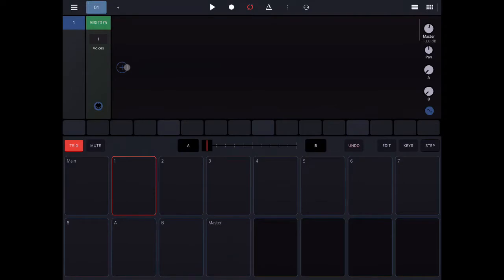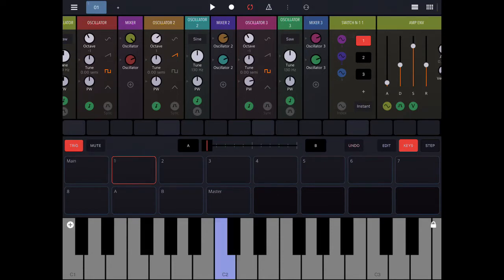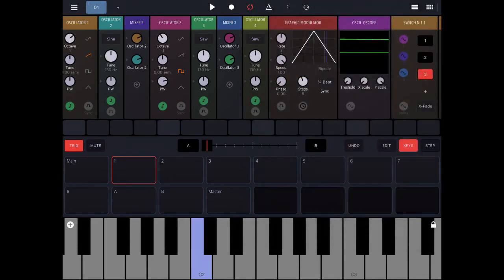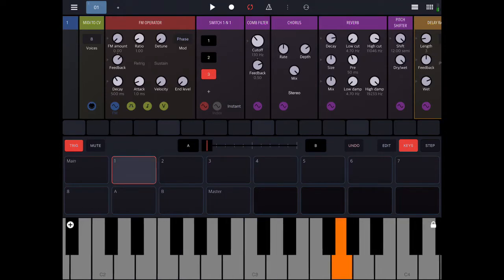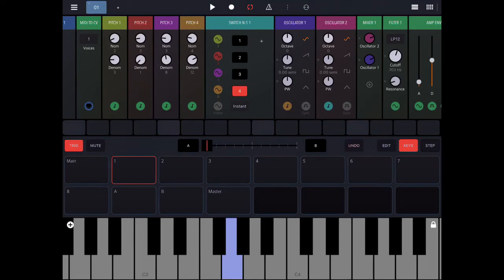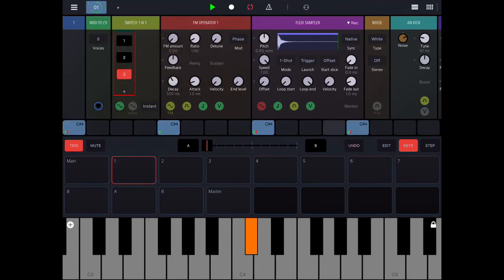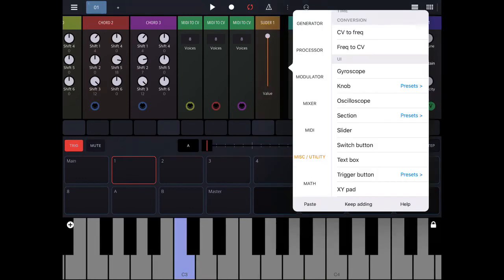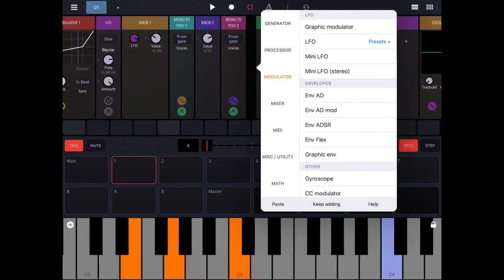Drambo by BeepStreet - Switches